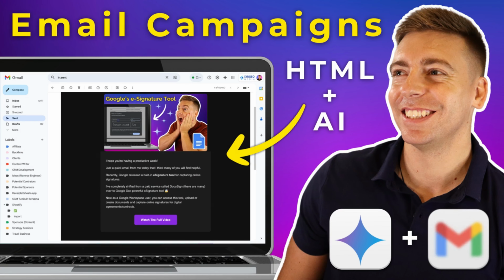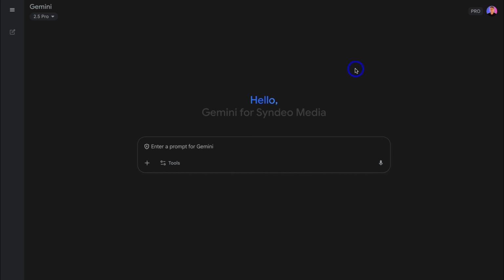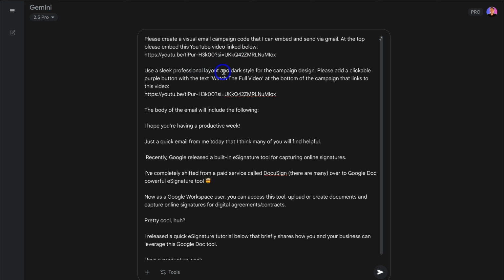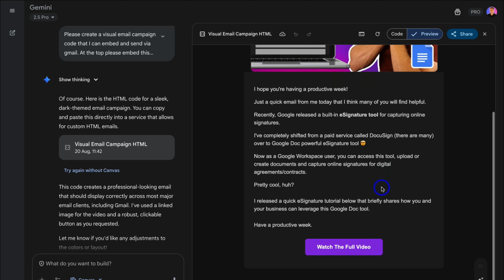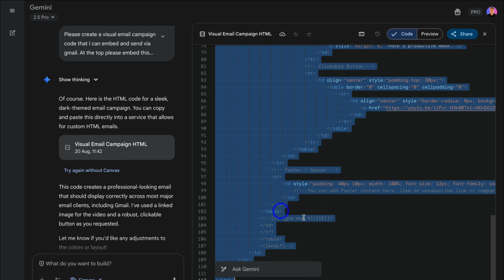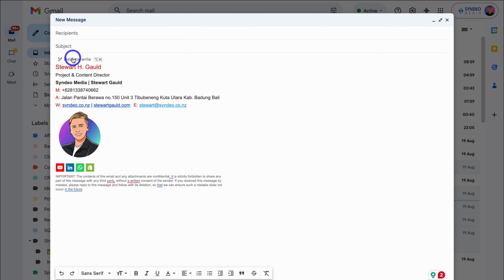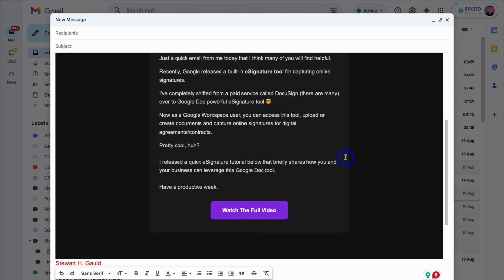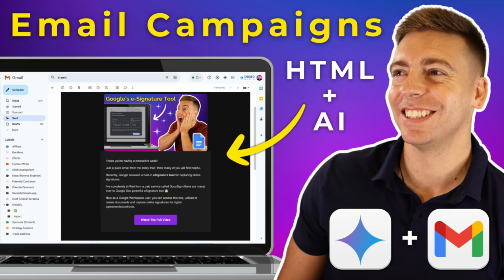Create Stunning HTML Email Campaigns for Gmail (Build with AI & Send in Gmail)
Gmail Email Campaign prompt structure ➜

Please create a visual email campaign code that I can embed and send via gmail. At the top please embed this YouTube video linked below: ADD VIDEO LINK HERE

Use a sleek professional layout and dark style for the campaign design.

The body of the email will include the following: ADD BODY CONTENT HERE

- Client Tracker.
- Dashboard: Sales completed by team.
- Dashboard: Items by status.
- Dashboard: Team performance search.
- Dashboard: Sales search.
- Dashboard: Top-selling products/services.
- Dashboard: Monthly sales revenue.
- Invoice Tracker.